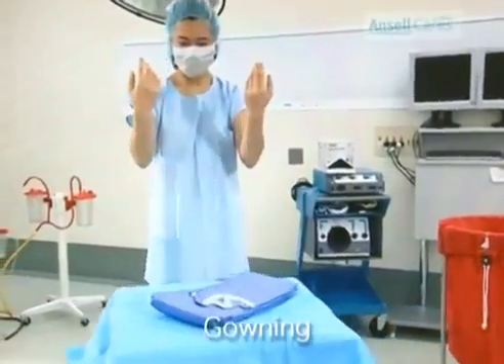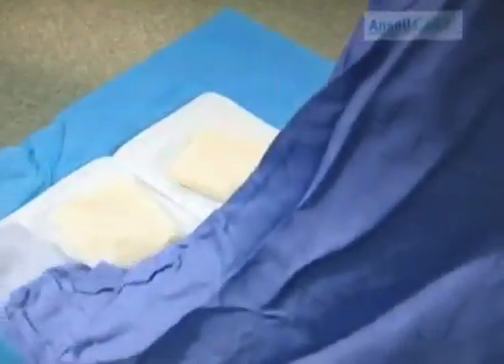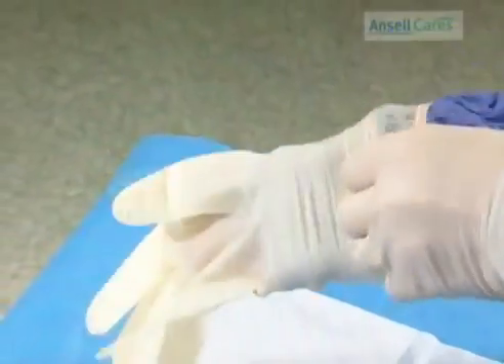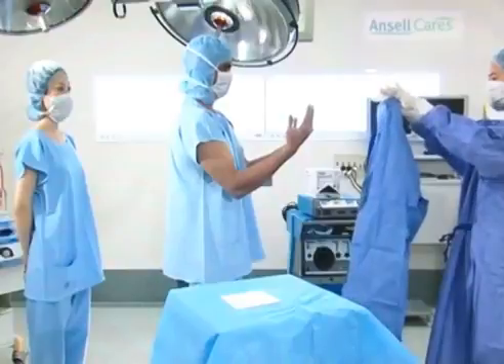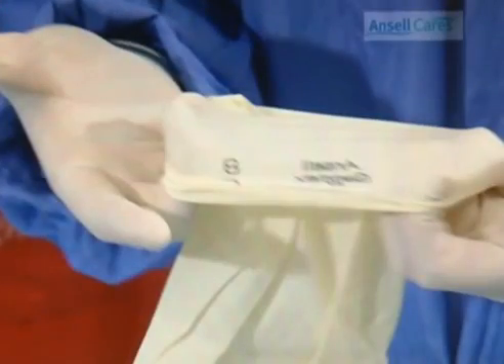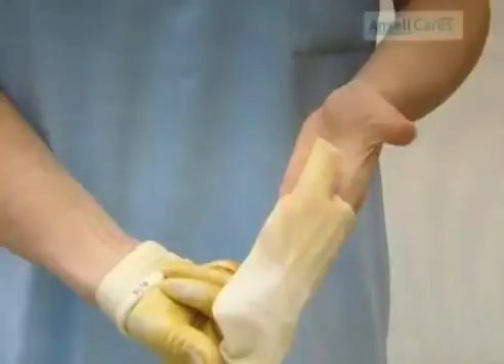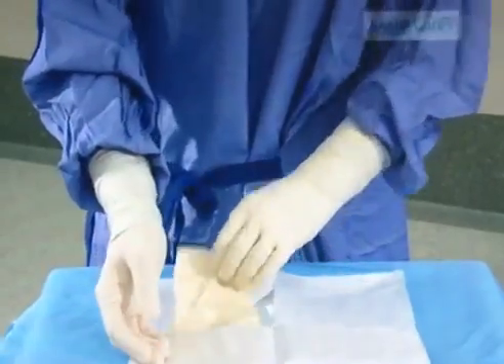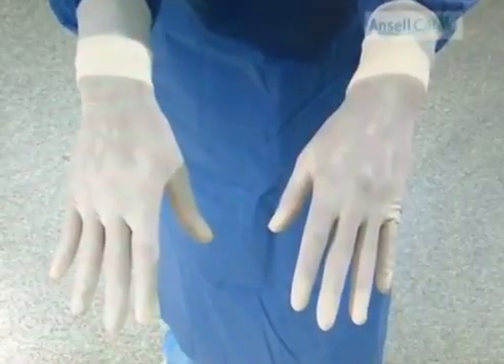How to Donn Sterile Surgical Gloves & Gown in Operating Room - Donning Gloves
Donning gloves: a video tutorial demonstrating how to don sterile surgical gloves and gowns in preparation for surgery.